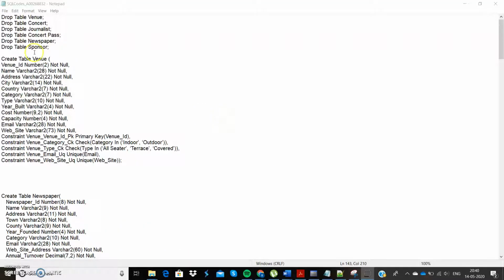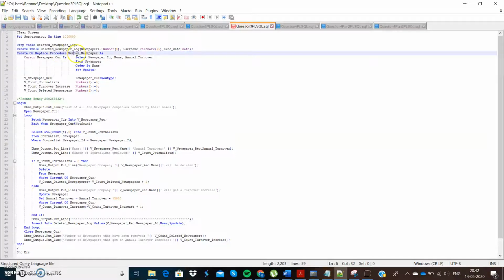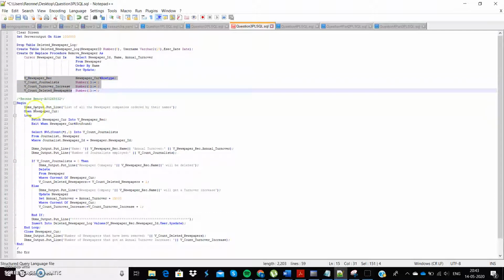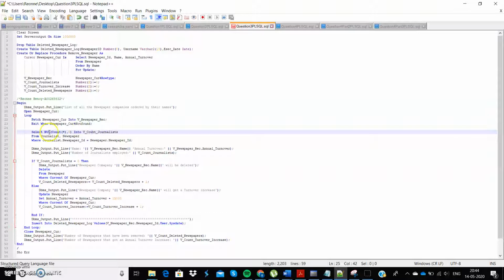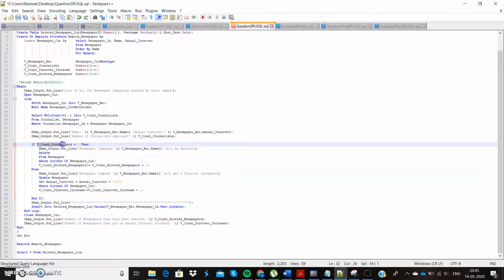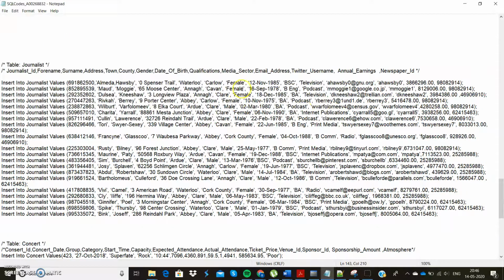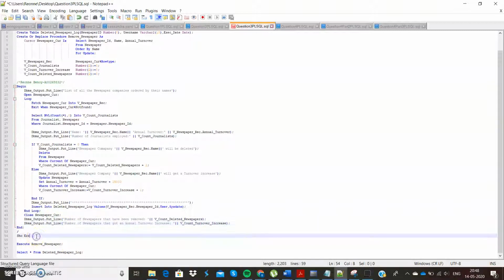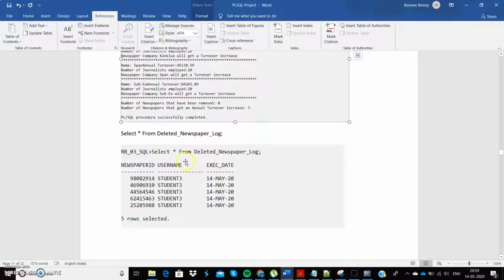PLSQLQuestion3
A brief explanation of a simple problem in PLSQL